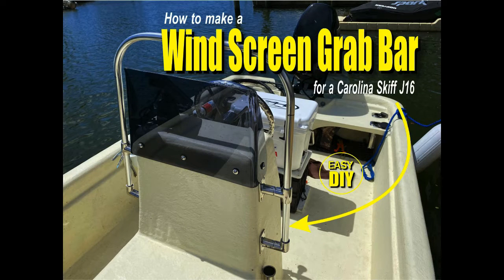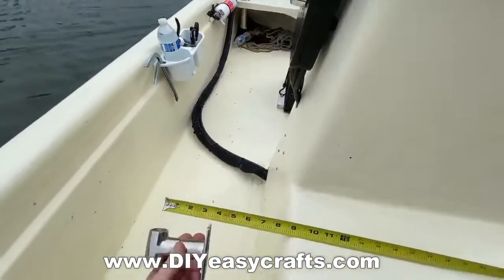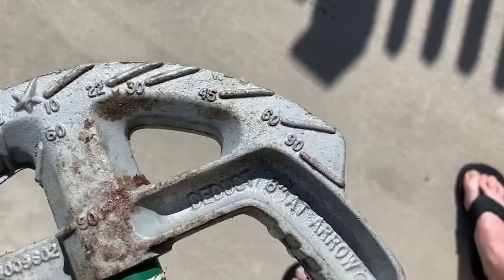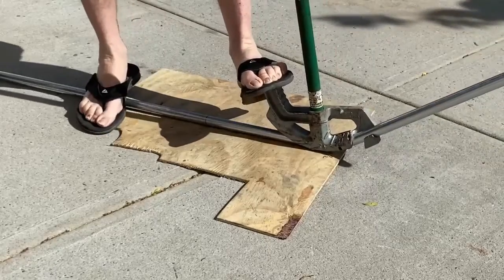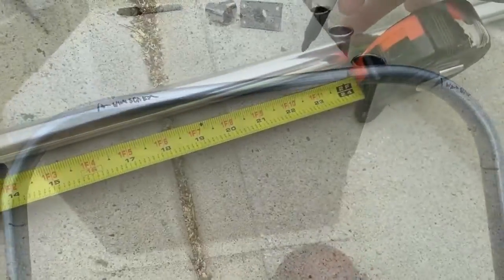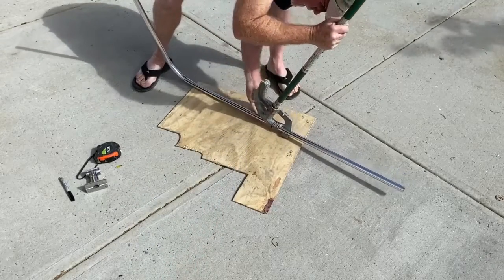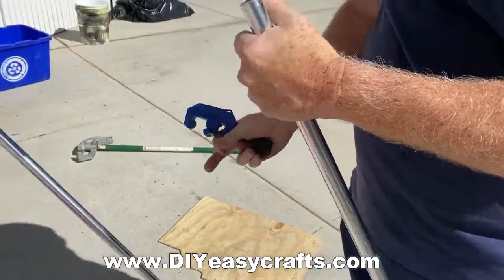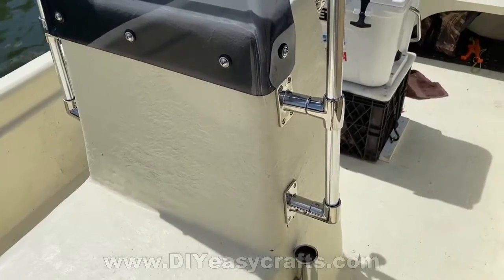How to make a Wind Screen Grab Bar for a Carolina Skiff J16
We purchased a Carolina Skiff J16 as a project boat. After doing some fiberglass repairs and modifications as well as making a lexan windshield we decided to built a wind screen grab bar out of 7/8 aluminum tubing. The grab bar is important because on these little skiffs something to hold onto is needed on even calm days.  I used a pipe bender and standard hand railing fittings to create this grab bar.

Blue_Dayz_Fishing